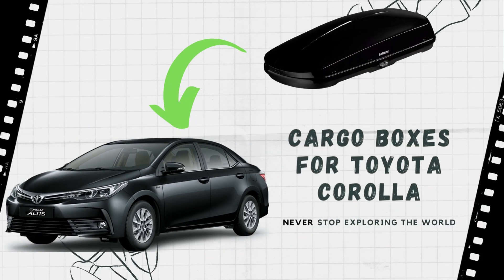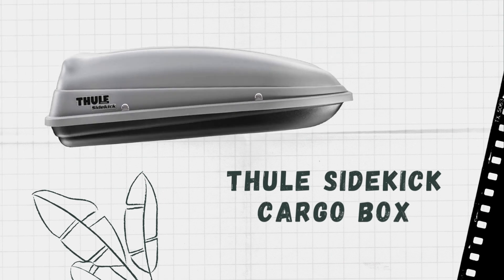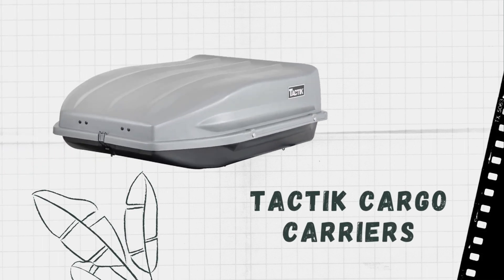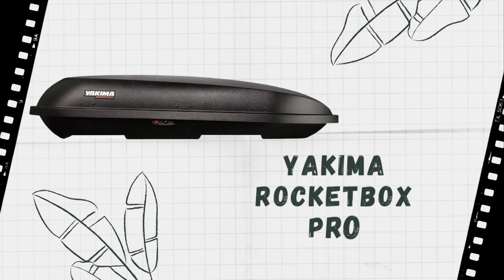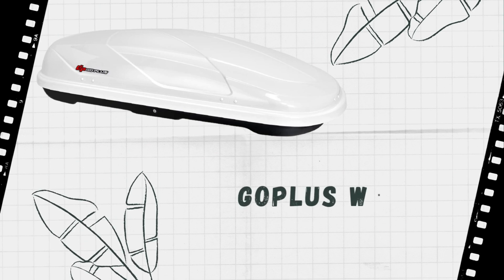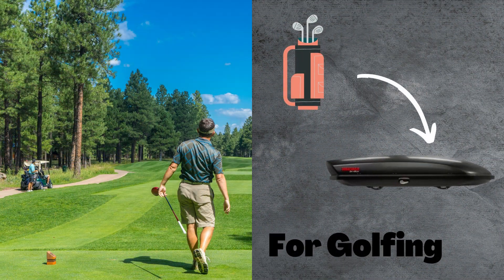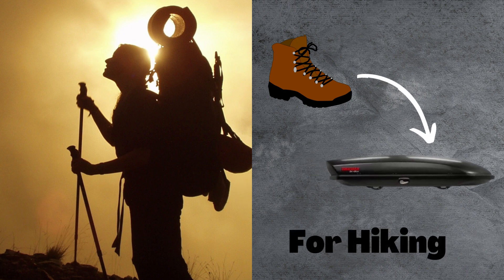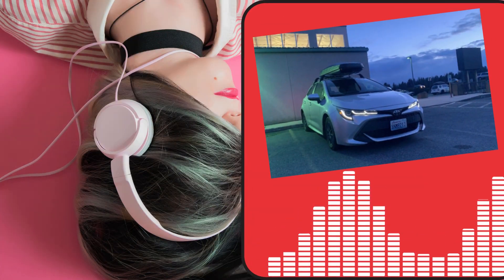Cargo Boxes and Other Cargo Carriers For Toyota Corolla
Why do you need a rooftop cargo box for Toyota Corolla?
If you drive a Toyota Corolla, then you may be wondering why you need a rooftop cargo box. After all, the Corolla is a small car, so it doesn't have a lot of space for storing cargo. However, there are a few good reasons why you might need a cargo box for your Corolla.

First, if you ever go on a road trip, a cargo box will come in handy for storing all of your luggage. Second, if you ever need to move large items, such as furniture, a cargo box will make it much easier. And finally, a cargo box can also be used for storing outdoor gear, such as camping equipment or sports gear.

So if you're thinking about getting a cargo box for your Toyota Corolla, then these are a few of the reasons why you might need one.
What can you do with a roof cargo box?
A roof cargo box is a great way to increase the storage space of your vehicle. They are perfect for carrying larger items that won't fit inside your car, like luggage, sports equipment, camping gear, and more. Roof cargo boxes come in a variety of sizes and styles to fit your needs. You can also find them with different features, like lockable latches and weather-resistant materials.

If you're looking for a way to free up space in your car, or you just need a place to store extra stuff, a roof cargo box is a great option.
How to install a roof cargo box to Toyota Corolla?
Installing a roof cargo box to your Toyota Corolla is a great way to increase your storage space and make it easier to transport large items. But before you buy a roof cargo box, there are a few things you need to consider. Here are a few tips on how to install a roof cargo box to your Toyota Corolla:

1. Measure the roof of your Toyota Corolla to make sure that the roof cargo box you purchase will fit.

2. Choose a roof cargo box that is easy to install and remove. Many roof cargo boxes come with installation hardware and instructions.

3. Make sure that the roof cargo box you select is compatible with the roof rack system of your Toyota Corolla.

4. Follow the instructions that come with your roof cargo box to ensure proper installation.
Is it safe to use a roof cargo box on Toyota Corolla?
Using a roof cargo box on your Toyota Corolla is perfectly safe, as long as you follow a few simple guidelines. First, make sure that your cargo box is properly secured to your roof rack. Second, don't overload the cargo box - stick to the weight limit that's recommended by the manufacturer. And finally, be aware of your surroundings when driving and park in a safe spot if you need to access your cargo box.

By following these simple tips, you can safely and easily use a roof cargo box on your Toyota Corolla - and enjoy all the extra storage space it provides!